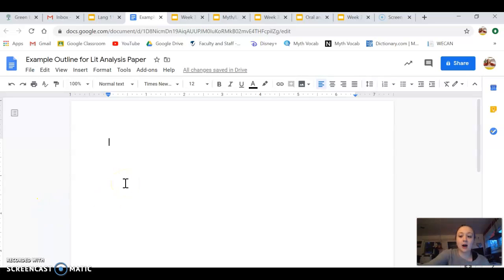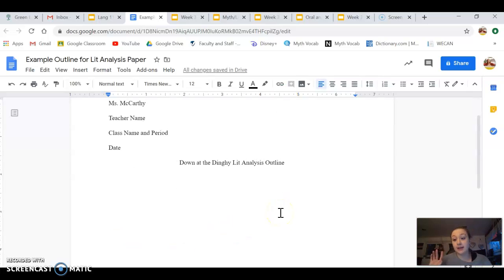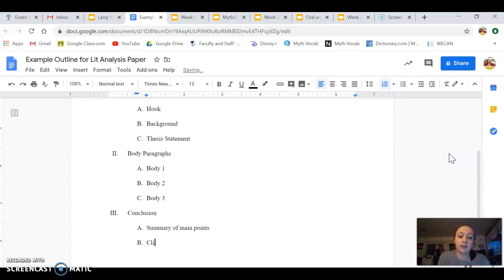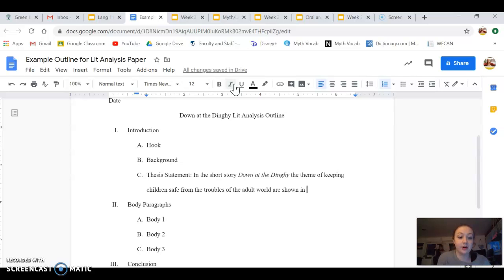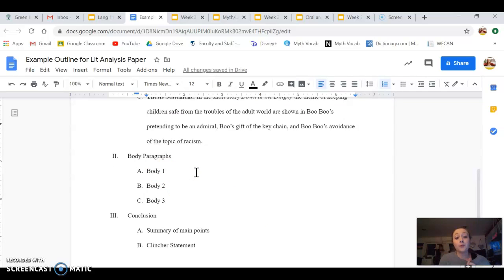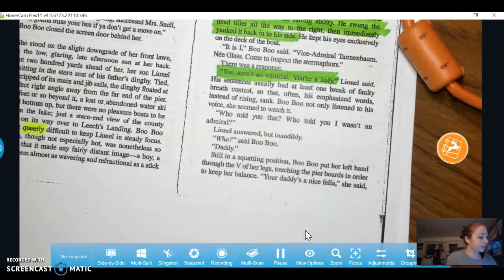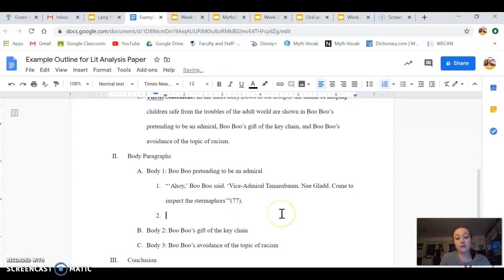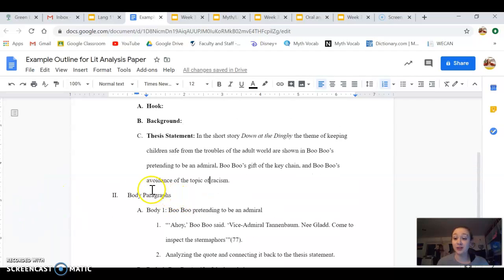ELA 11 A Aprill 15th Part 2